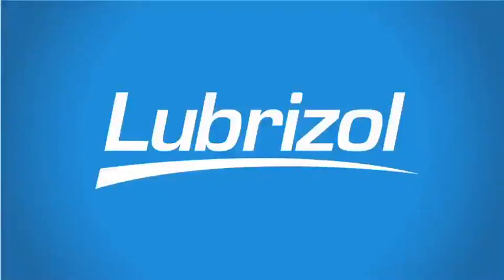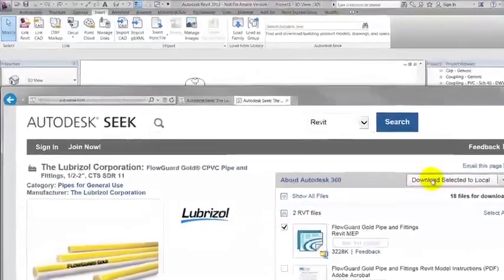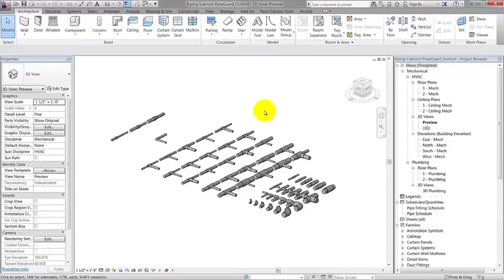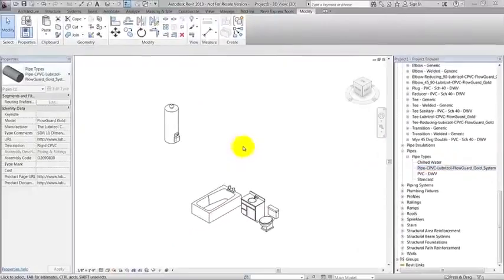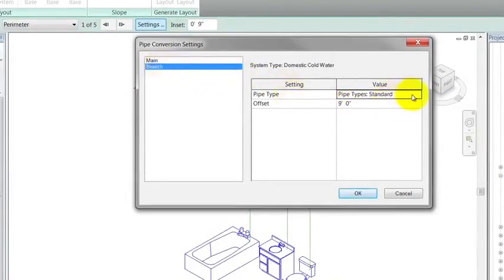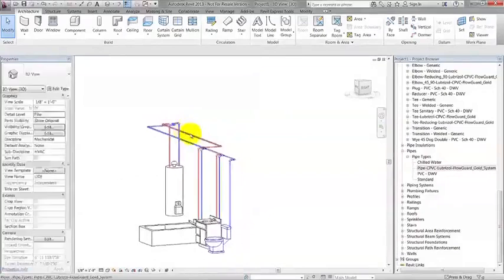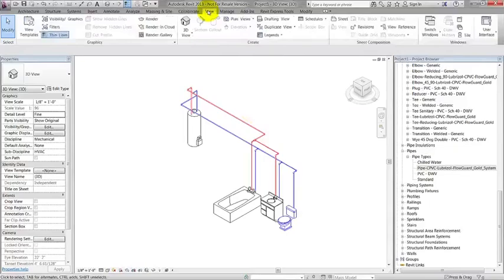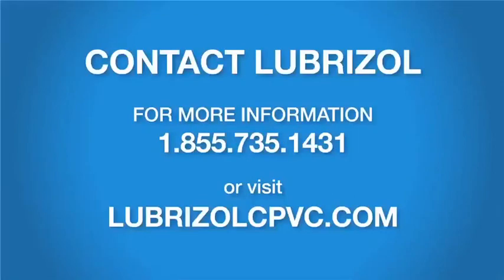BIM Objects from Lubrizol CPVC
Lubrizol now makes it easier than ever to increase productivity in building design and construction. Our complete plumbing industry solutions, including FlowGuard Gold® pipe and fittings and Corzan® pipe and fittings are now available in Building Information Modeling (BIM) software.